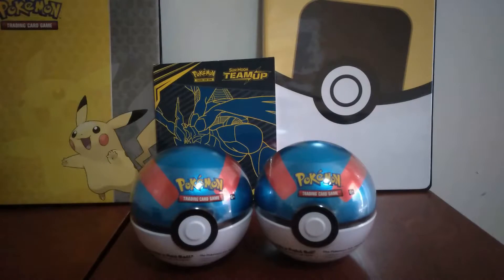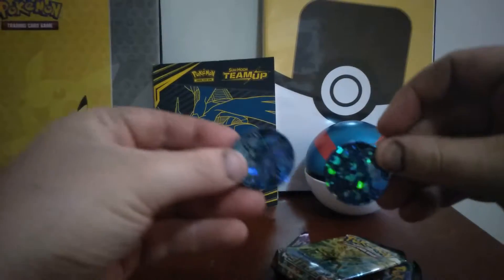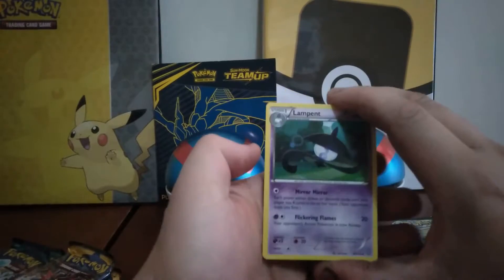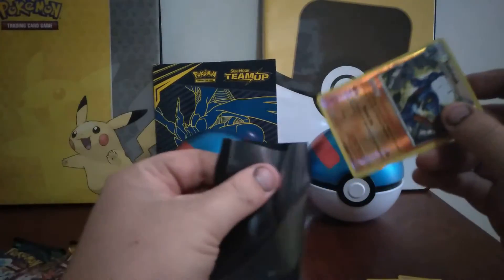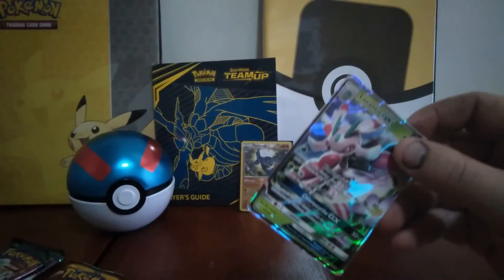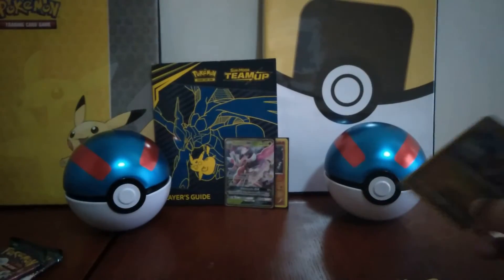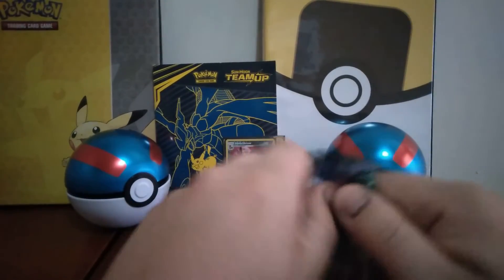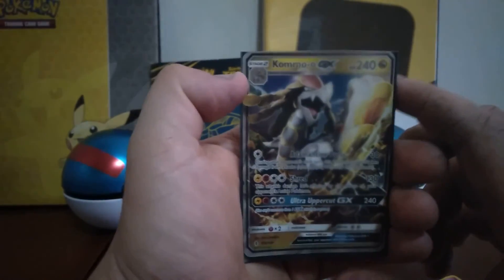Opening 2 great Ball tins